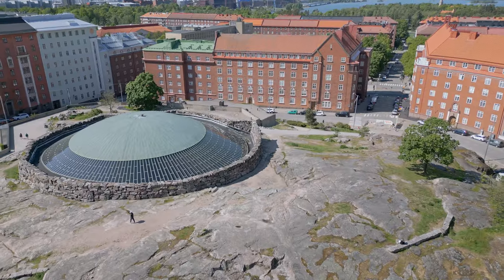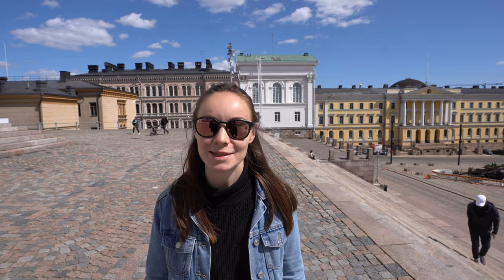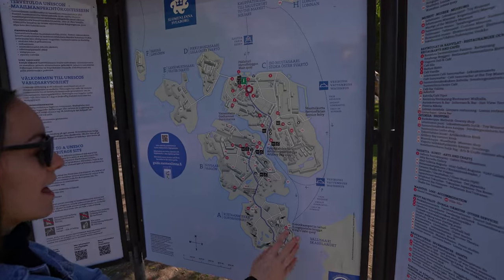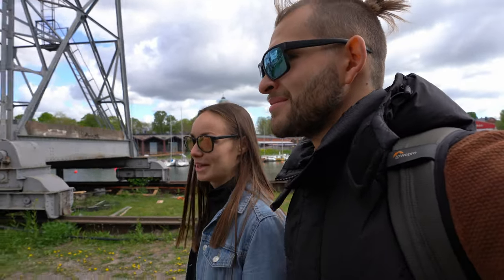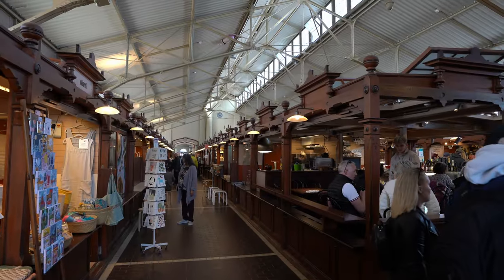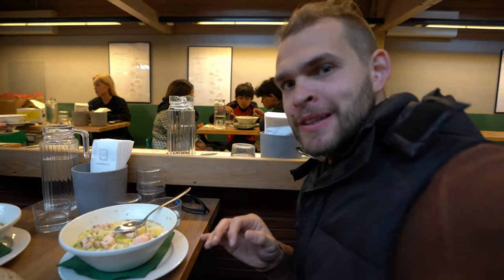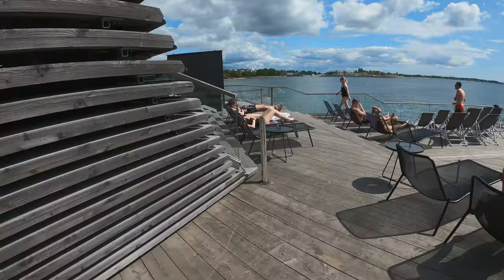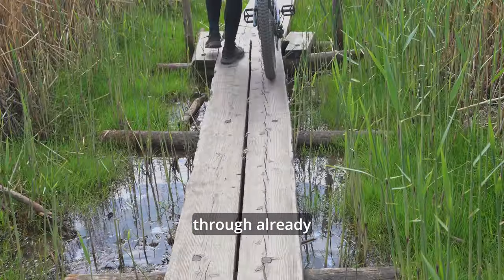How to spend ONE DAY IN HELSINKI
Hey guys! We’re spending a bit more than just one day in Helsinki as it is our first time here. However we wanted to make for you a useful inspiration how to spend 24 hours in Helsinki in case you don’t have enough time! 🇫🇮

While creating this Vlog we realised there are so much more than just these few spots around. That’s why we are also preparing another episode with 20 best things to do in Helsinki, the capital city of Finland.

xx Natalia & Michal

What to do in Helsinki in one day 24 hours in the Capital City of Finland

Video Chapters:
0:00 24 hours in HELSINKI What to do and what to see
0:05 Temppeliaukion Church “The Rock Church” HELSINKI
2:17 Helsinki Cathedral SENATE SQUARE
3:33 How to get to Suomenlinna Island
7:05 What to do at Suomenlinna Cafe Bar Valimo
9:00 Market Square HELSINKI
9:30 Helsinki Old Market Hall Vanha Kauppahalli
10:02 The Best Salmon Soup in Helsinki SOUP+MORE
12:30 Outdoor Markets in HELSINKI
12:49 Allas Sea Pool Helsinki
13:34 The Best Sauna in HELSINKI Löyly Helsinki

🎶Do you enjoy the music in this vlog?

Helsinki, FINLAND | Episode 33